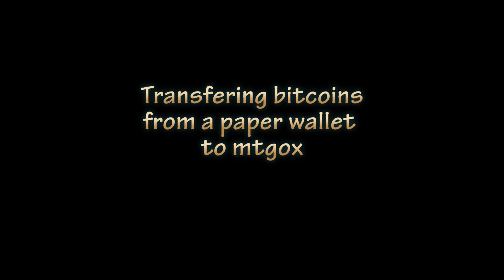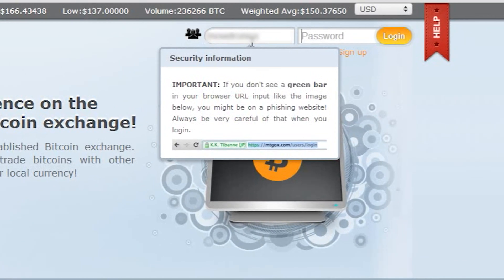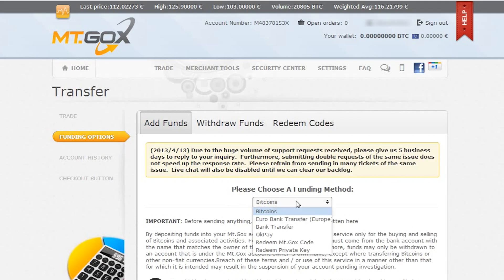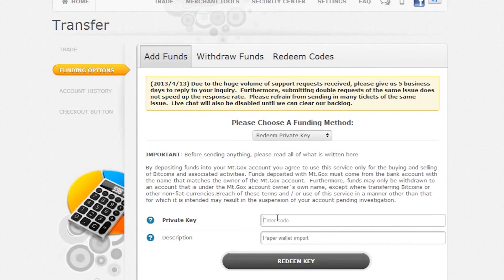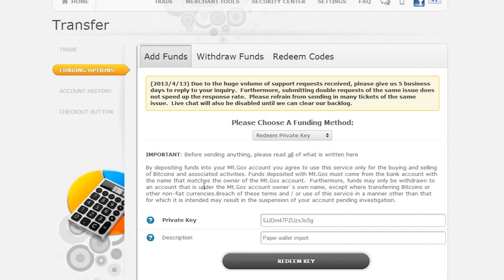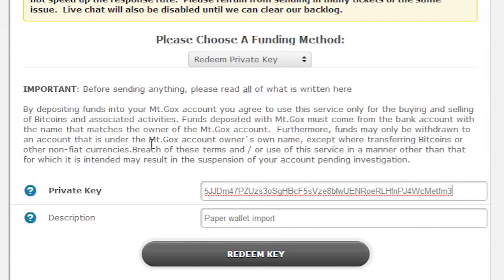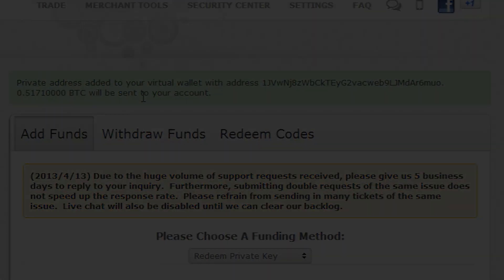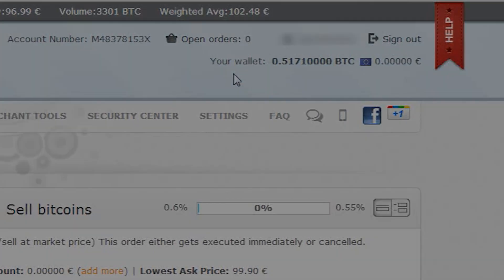How to transfer bitcoins from a paper wallet to MtGox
This tutorial shows you one way of sending bitcoins from your paper wallet to mtgox.com in order to trade with them. Written instructions and more tutorials can be found